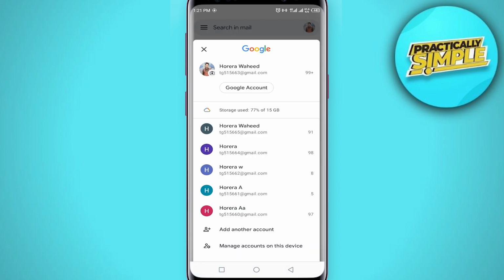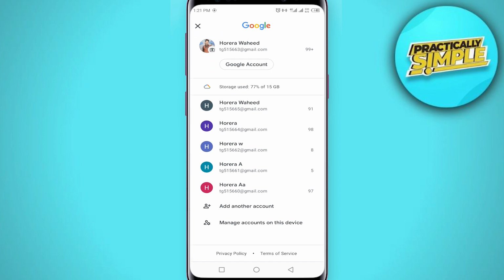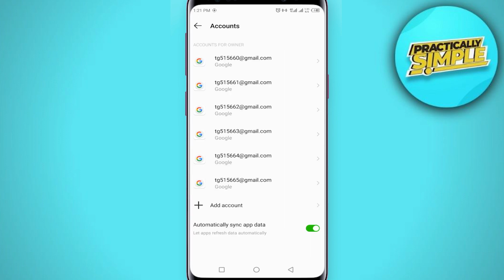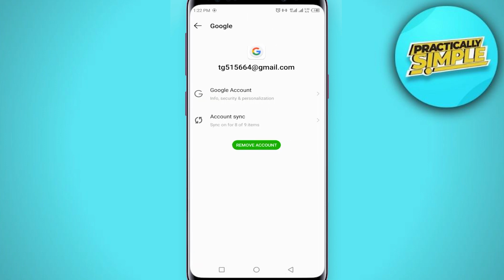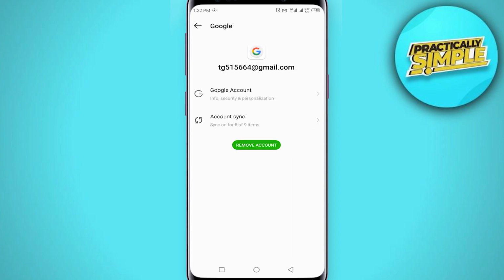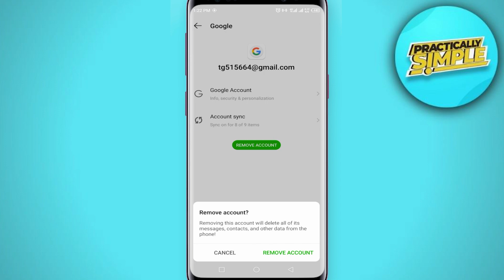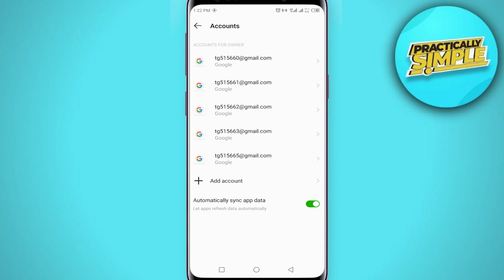How to Remove Gmail Account from Android - Practically Simple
If you want to Find How to Remove Gmail Account from Android but don't know how to do it, then this tutorial is for you!

In this tutorial, I'm going to show you How to Remove Gmail Account from Android.